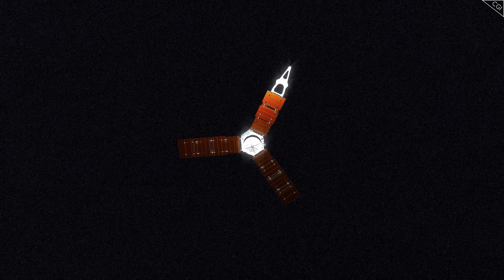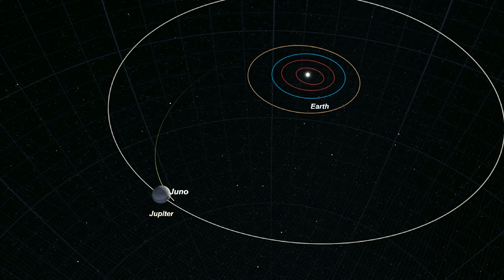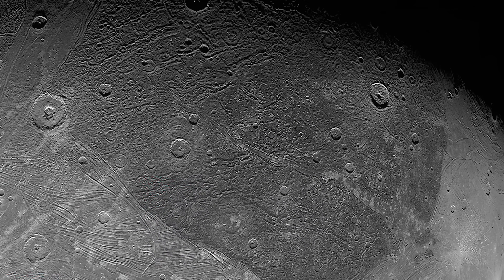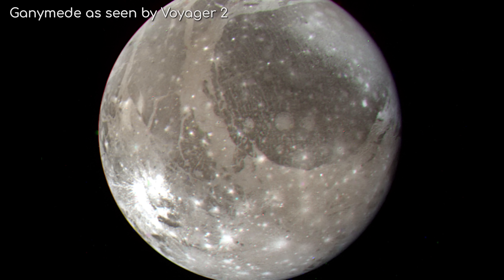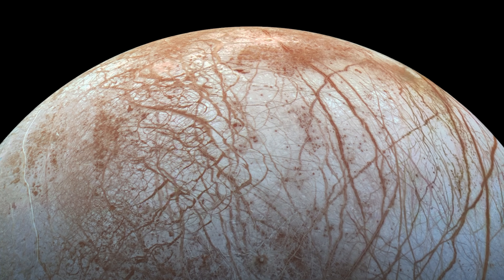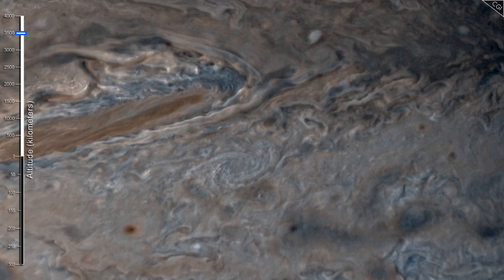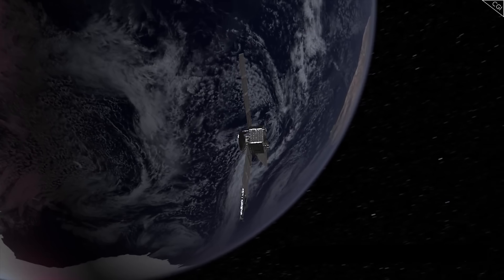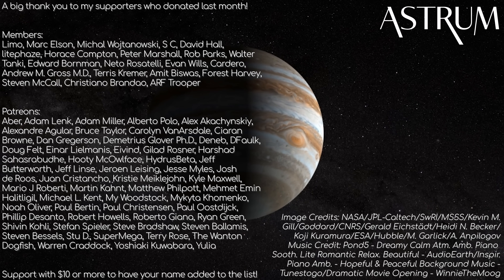NASA's Discoveries Deep Within Jupiter's Clouds and Moons | Juno Year 6 Update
NASA's Juno probe is coming to the end of a fantastic mission, but it's still got some tricks up its sleeve yet. NEW Solar System Displate Posters